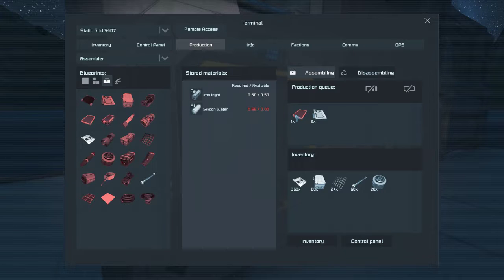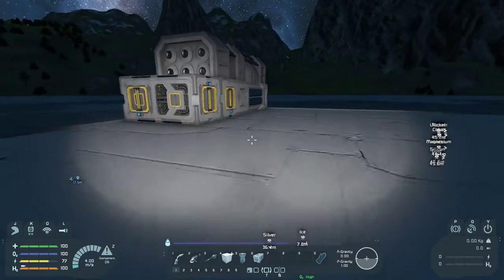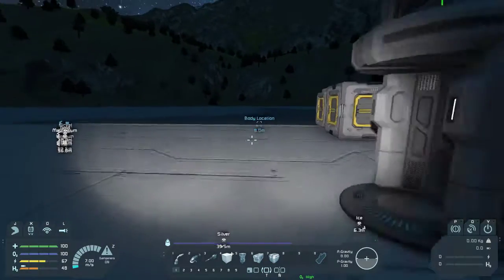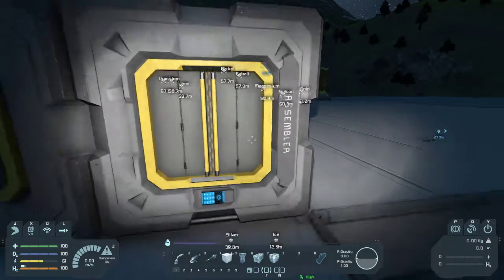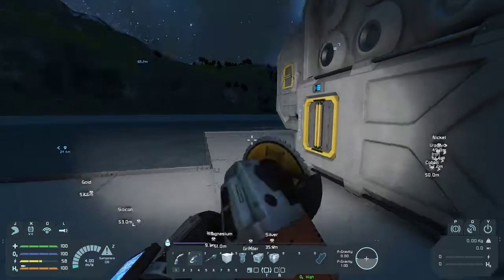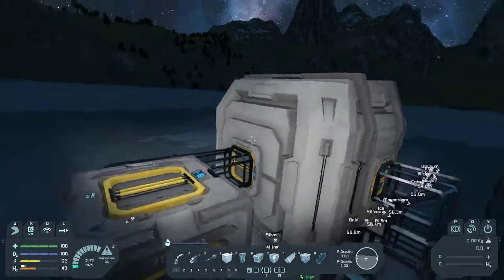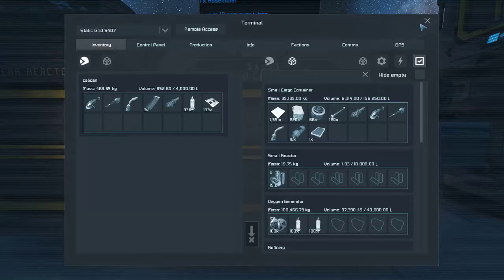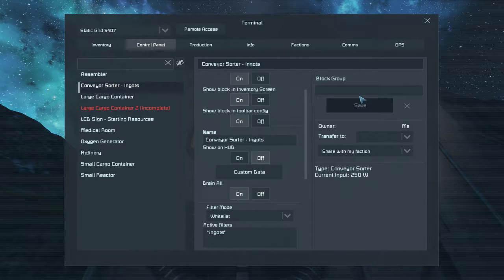S.E. Beginners Guide - Ep7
In this episode we create a new large cargo container to hold all our refined ingots. From there we used conveyor's and a conveyor sorter to ensure all refined ingots are put in the container.  We also had to move our assembler so it can now access this new ingot storage.